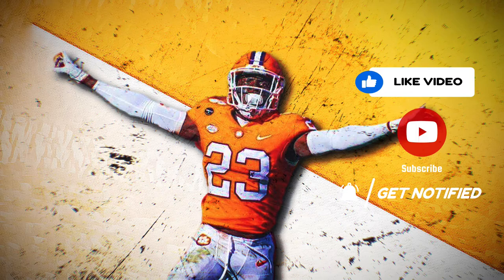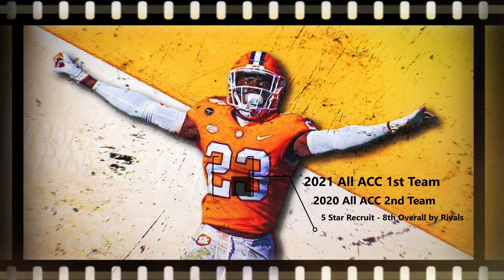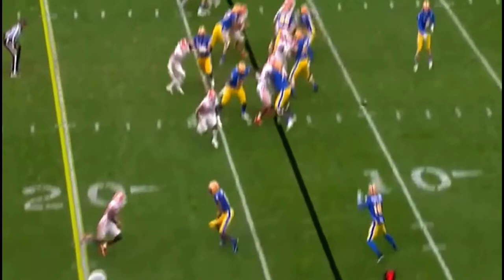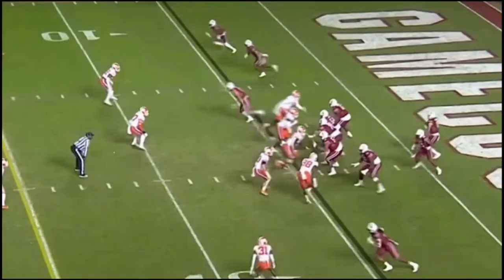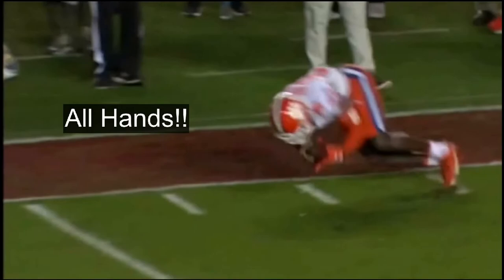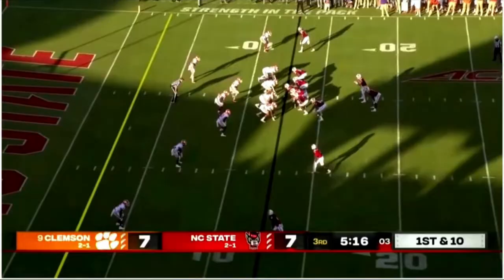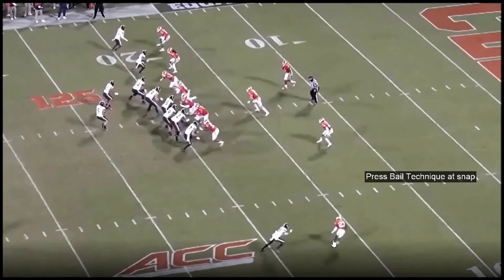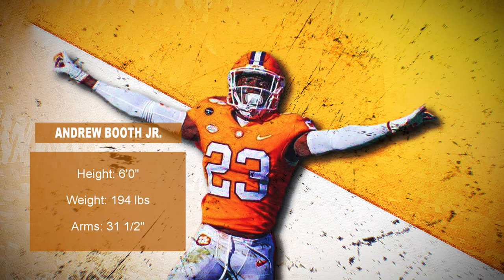Andrew Booth Jr Clemson CB | 2022 NFL Draft | Scouting Report in 5 Plays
Andrew Booth Jr Clemson Cornerback 2022 NFL Draft Cornerback Scouting Report

As polarizing a first round prospect in the 2022 NFL Draft. Andrew Booth, is one of the most intriguing players in the entire draft class let alone the cornerback position. His unique blend of athleticism, ball skills and competitiveness lead me to believe that with a little refinement he could end up being the top corner in the class when it's all said and done. Detractors will point to some "rawness" in his game and inexperience but our Andrew Booth film study as reflected in this "5 Play" Scouting Report suggests that he not only possesses the physical traits to play one of the most unforgiving positions in the NFL but the mental processing and awareness to excel at CB. Certainly if you've watched Andrew Booth's highlights you'll find a litany of spectacular interceptions and demonstrations of athletic feats. The Andrew Booth vs video won't include a ton of man-to-man coverage but if you look a little closer you'll find a young cornerback who possesses the traits necessary to play man coverage, excels in zone coverage and relishes the opportunity to set a physical edge. NFL Mock Drafts to date have Andrew Booth being selected typically between the 12th and 25th overall picks in the 1st round; which I would agree with. Booth has been somewhat of an afterthought during the pre-draft process as he's undergone surgery for a sports hernia but I can't imagine a scenario where he's not selected among the first 32 picks in this pass happy league.